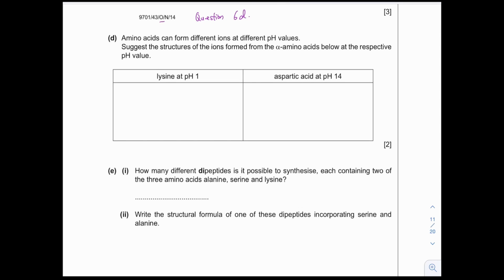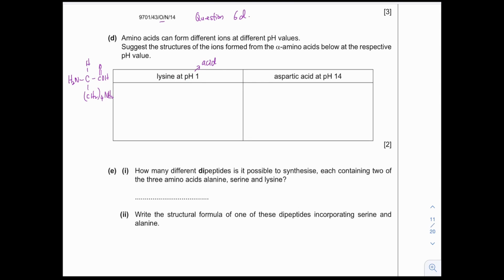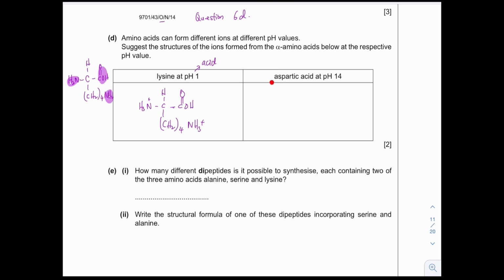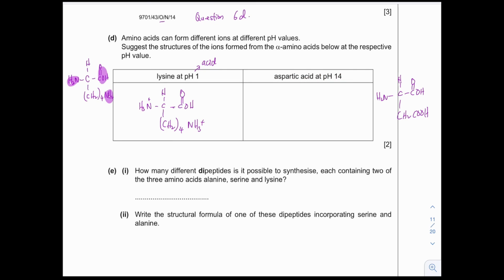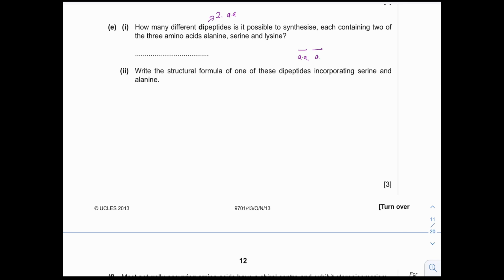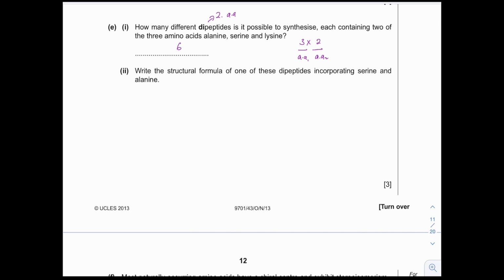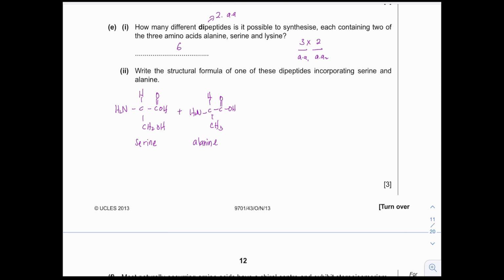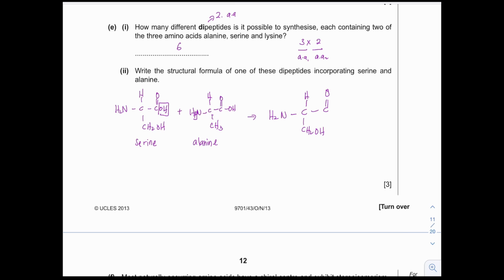[CHEM] Amino Acid | Paper 4 | 2014/ON/43/Question 6(d)